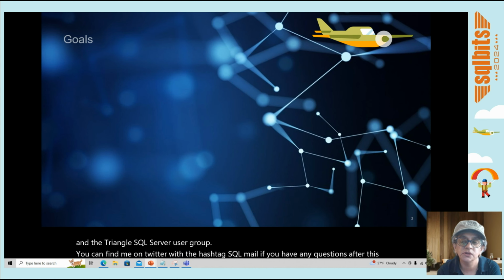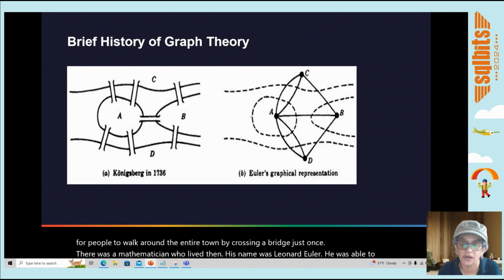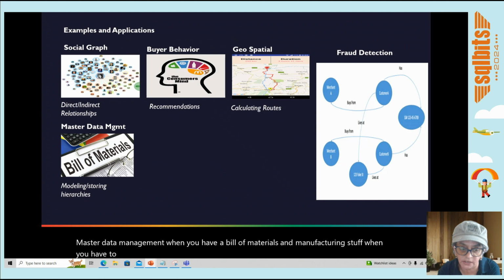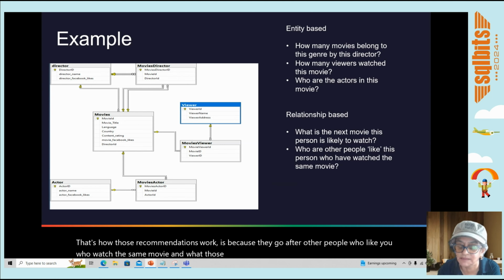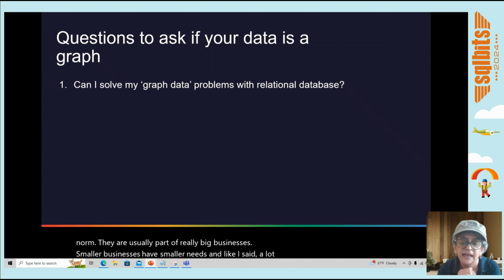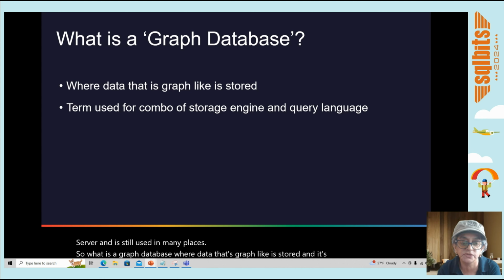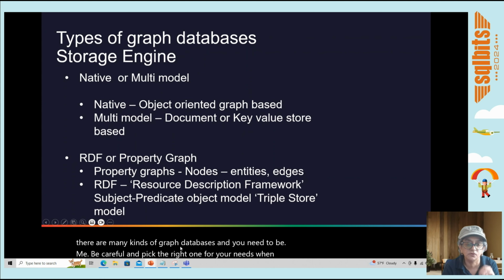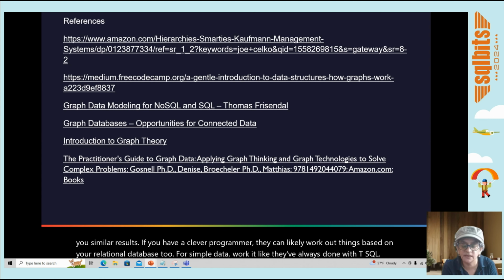Unraveling the Web of Relationships: Understanding Graph Data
We will explore the basic concepts of graph theory, from nodes and edges to graph types, and understand how they apply to real-world scenarios. By delving into practical examples, you'll discover how graph data structures can represent social networks, recommendation systems, supply chains, and much more.

 We will discuss the growing relevance of graph databases in addressing complex data challenges and how they offer powerful solutions for various industries.